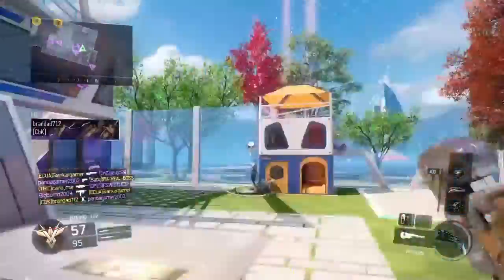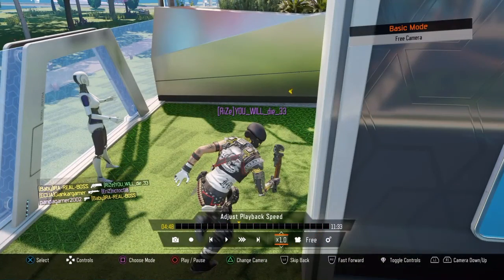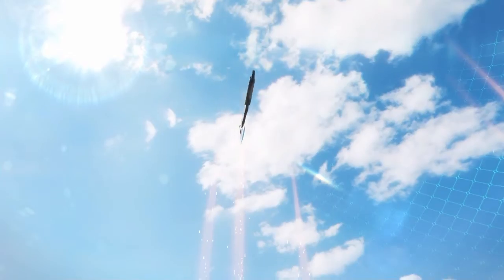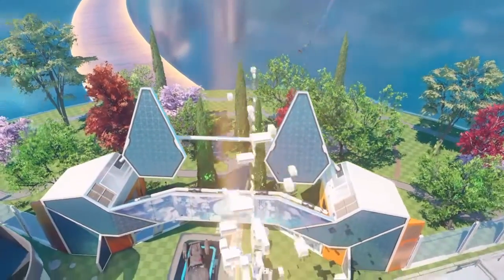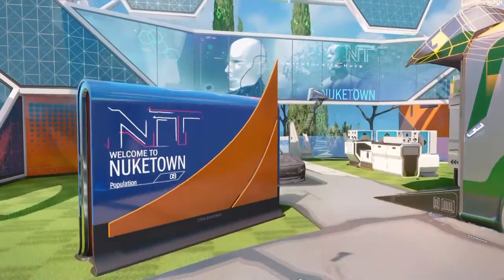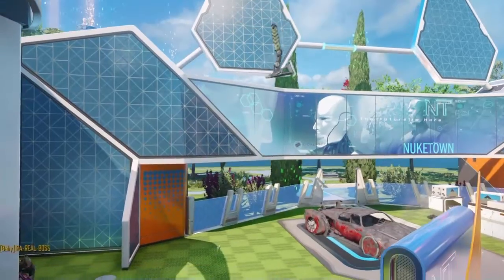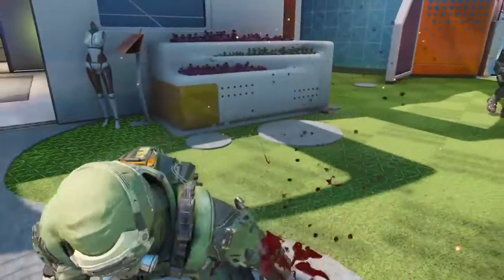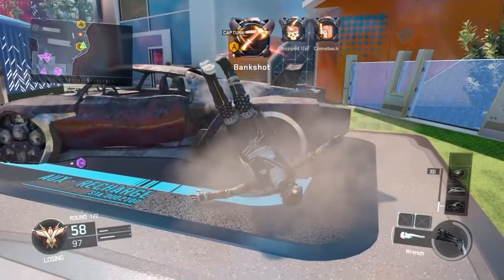First Ever Crossmap Tomahawk Black Ops 3